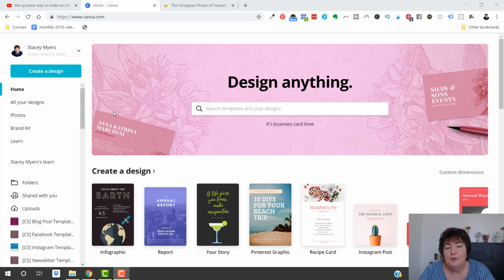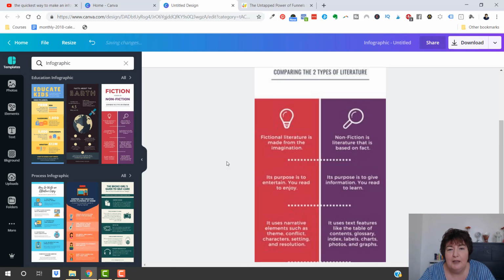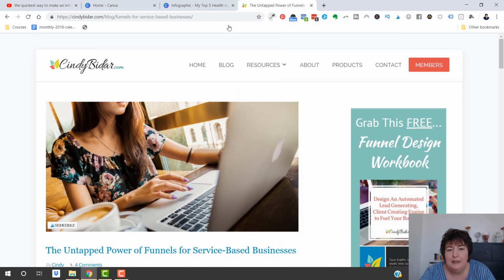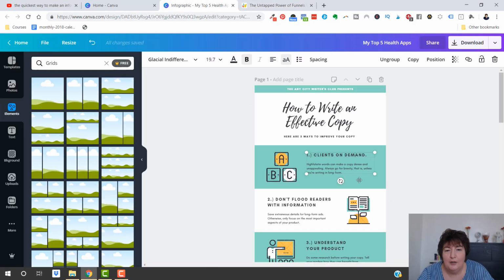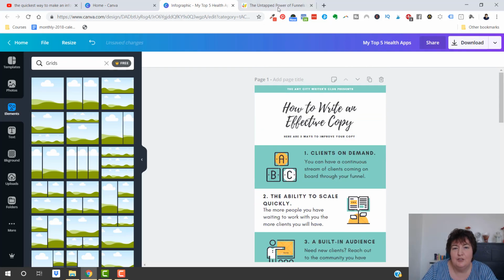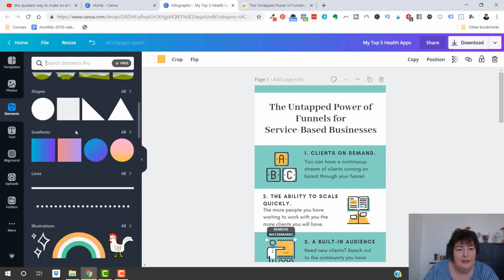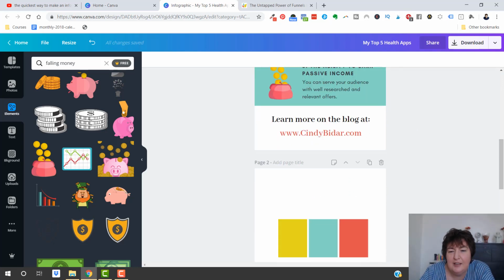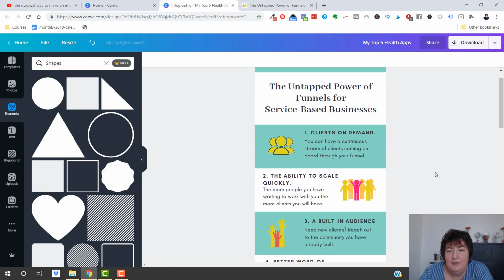The Quickest Way to Make an Infographic for Your Blog Post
In this video I teach you the quickest way to make an infographic from your blog post. It happens to be that it is also the fastest way to make an infographic from your blot post.  It is a very good idea to repurpose your blog post into an infographic using canva.  It is a question I get asked a lot – what can I use to make an infographic.  Well now you know that Canva is my tool of choice.

Make sure do download a copy of the 17 Ways to use Visual Content in Your Blog Posts